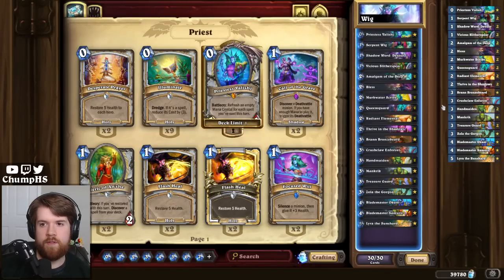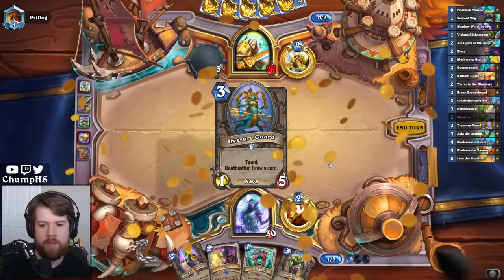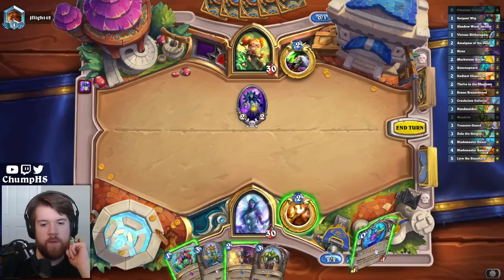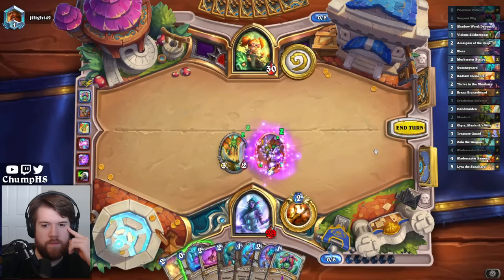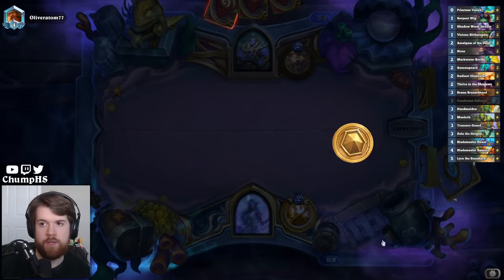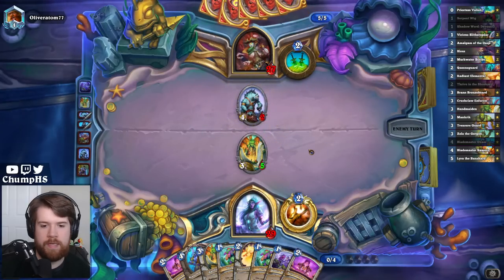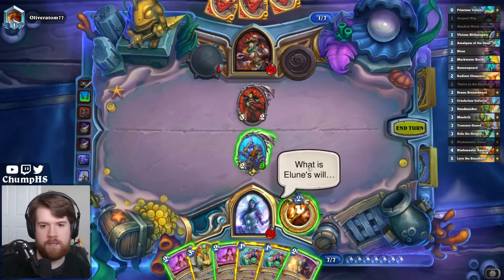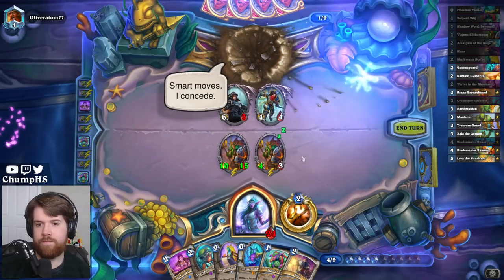Buffed Serpent Wig is Crazy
Serpent Wig got buffed and now Naga Priest is crazy.

Deck Code: AAECAa0GCPvoA+fwA4SyBImyBMeyBPPTBJbUBJjUBAutigSEowSJowTtsQSIsgSktgSltgSntgSHtwSywQT10wQA

00:00 Intro
00:59 vs. Paladin
03:42 vs. Warlock
08:56 vs. Rogue